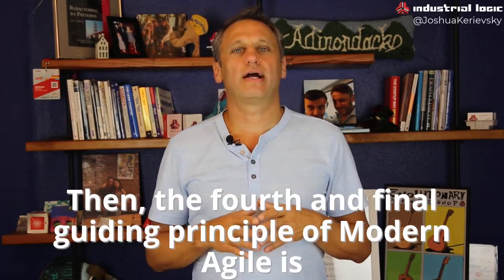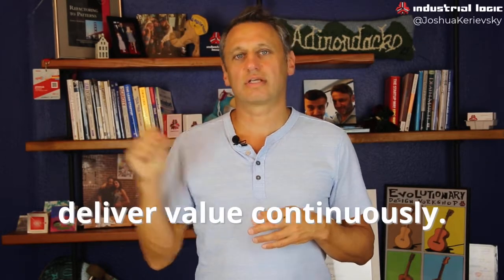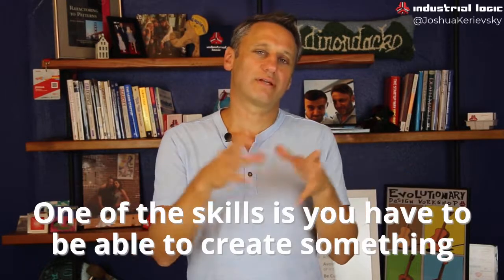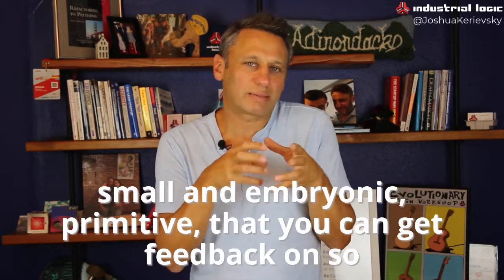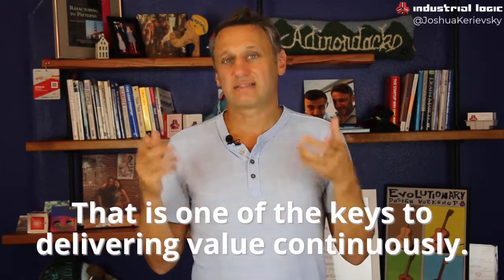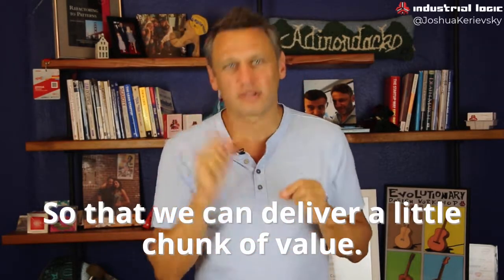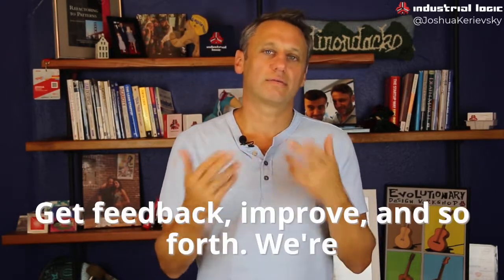Agile Q+A Episode 7: How INDUSTRIAL LOGIC Uses MODERN AGILE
Episode #7 of Agile Q+A is a question from the Agile2019 stage about how Industrial Logic uses modernagile principles within the company.

Got a question for me?  Please ask it in the comments.

ABOUT - JOSHUA KERIEVSKY is the founder and CEO of Industrial Logic, a pioneering Extreme Programming/Lean consultancy that radically improves the software development capabilities of organizations around the globe.
Joshua is an international speaker and author of the best-selling, Jolt Cola-award-winning book, Refactoring to Patterns, numerous Agile eLearning courses, and popular articles like Anzeneering, Sufficient Design and Stop Using Story Points (see links below).

Enjoy. And as usual, comments are most welcome and if you have a question for me, please add it to the comments.